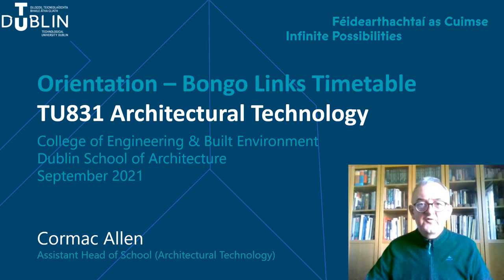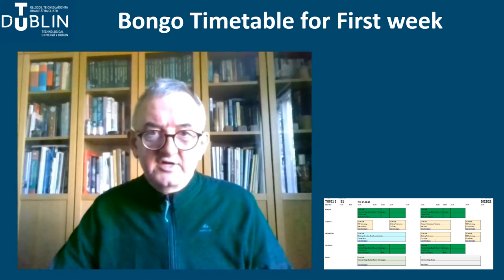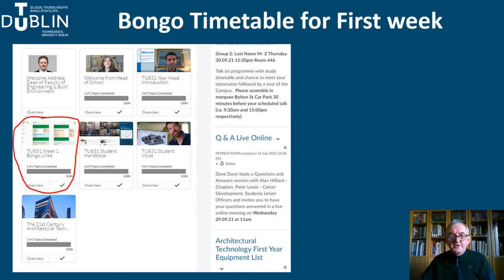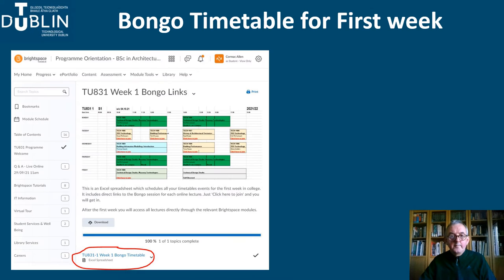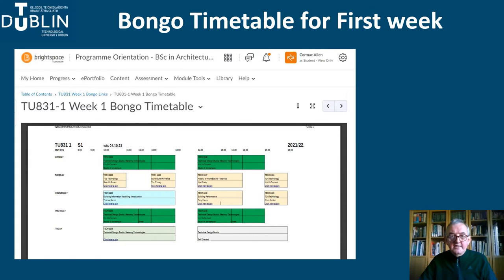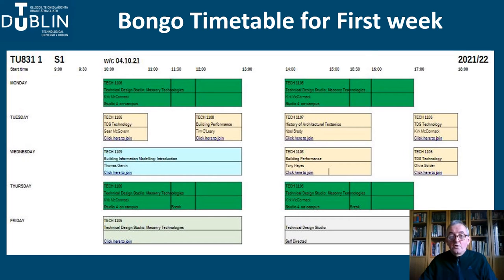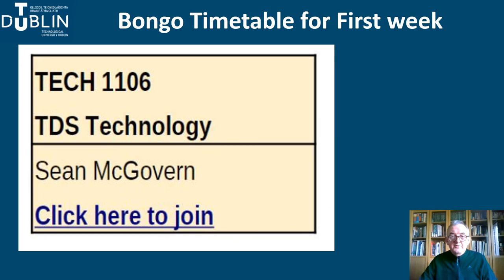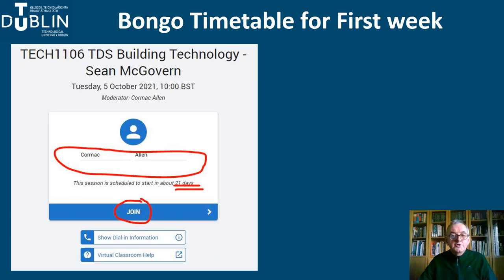2021 TU831 Orientation Bongo links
This videos show you how to access your online lectures in weeks 1 of the semester whiteout having to enroll on the Brightspace module. Just follow the steps!